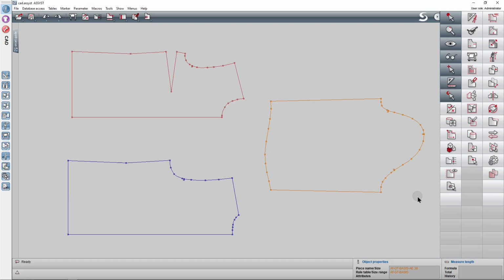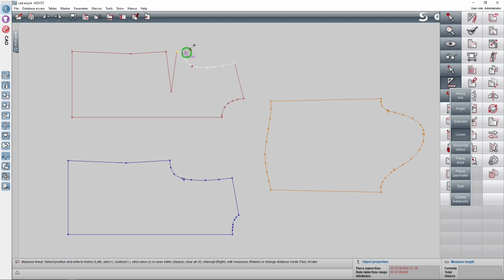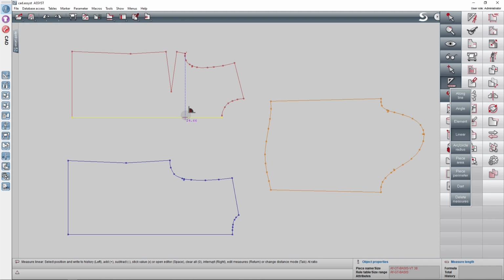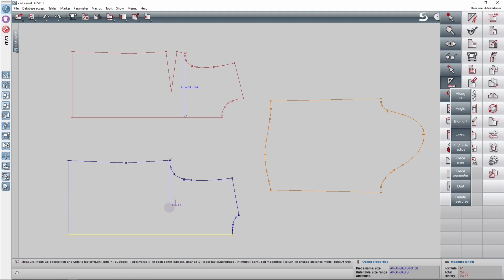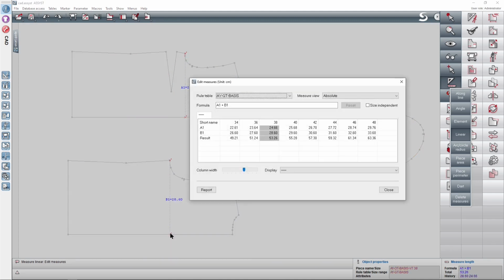Basic creation: Measure linear between 2 points in Assyst.Cad 2D